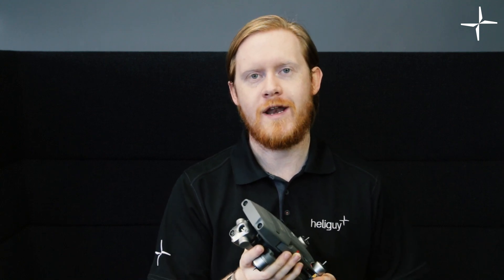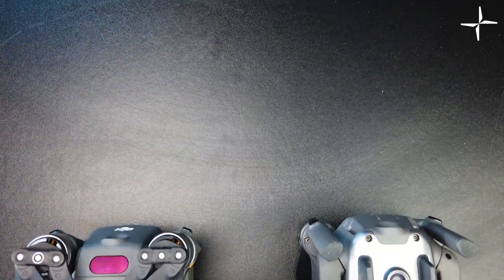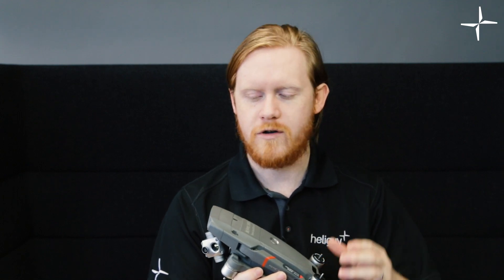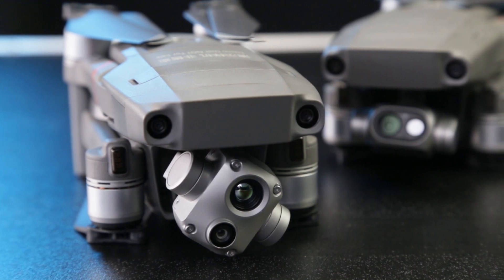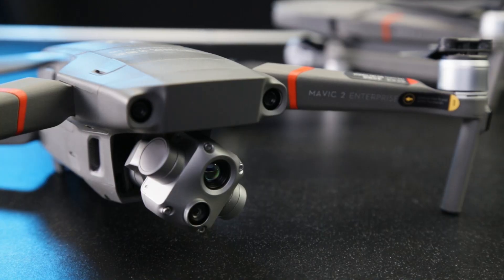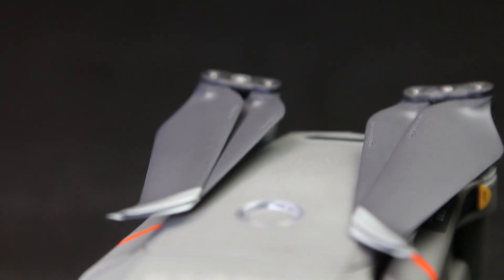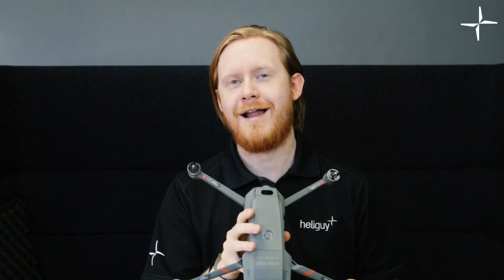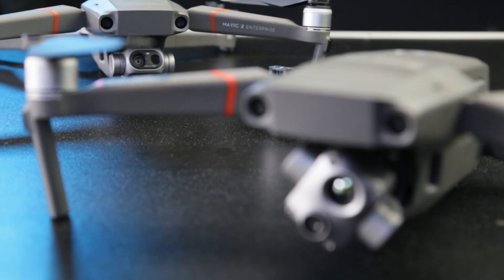Mavic 2 Enterprise Advanced VS Mavic 2 Enterprise: How This Impacts YOUR Industry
Welcome to todays comparison video where we compare the Mavic 2 Enterprise Advanced with the Mavic 2 Enterprise. Drastically upgraded thermal and visual sensors, new RTK capabilities, and optimised flight performance - the DJI Mavic 2 Enterprise Advanced is a huge step up from previous generations. This powerful and portable drone signals a new era for the Mavic 2 Enterprise Series, taking all that was good about the Mavic 2 Enterprise Dual and improving it.

0:00 Introduction and welcoming
0:16 HD thermal camera
1:02 Zoom capabilities
1:34 Extra RTK module
2:29 Backwards compatible
3:06 Industry benefits
4:35 DJI Pilot App
4:48 Construction industry application
5:09 Infrastructure management workflow
5:42 Conclusion